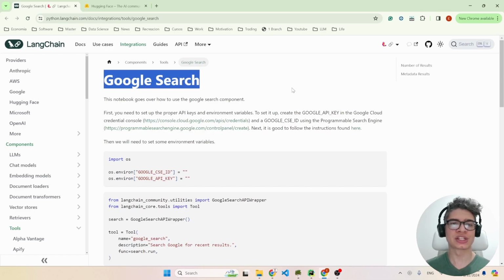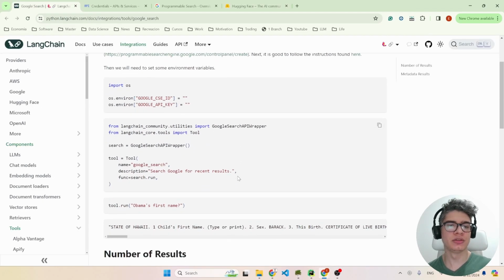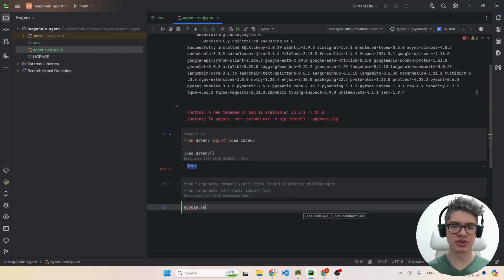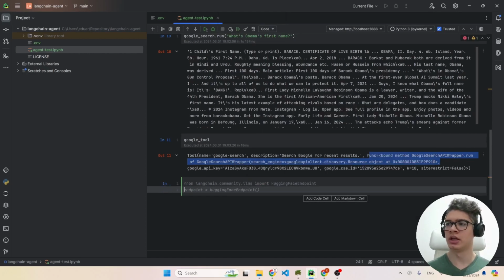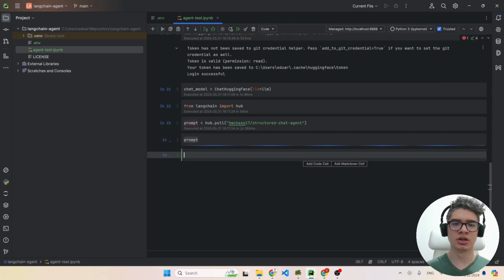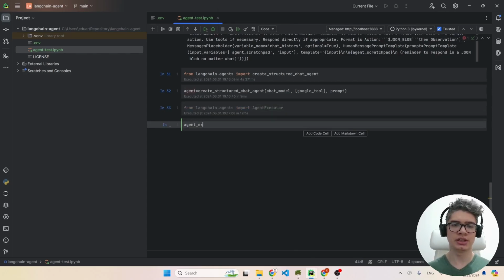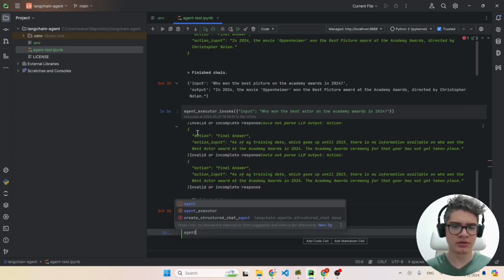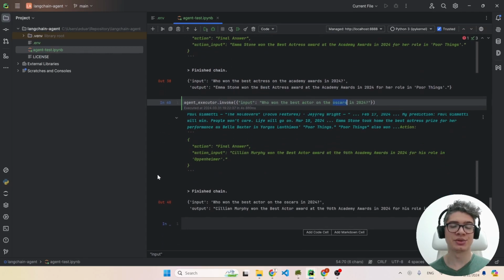Integrate Google Search into your LLM | LangChain Agents | Web Search | Python | HuggingFace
In this tutorial, I'll guide you through the process of integrating an agent into your Large Language Model (LLM) using LangChain. We'll explore step-by-step how to seamlessly incorporate the power of a Google Search Engine into your LLM, enhancing its capabilities and providing richer responses.

🔍 What You'll Learn:

- Setting up Google and Search Engine credentials
- Integrating Google Search Engine API with your LLM
- Enhancing LLM responses with real-time search results
- Harnessing a chat model from Hugging Face

🚀 Timestamps:
0:00 Introduction
0:45 Create credentials
2:46 Setup environment
04:05 Load Agent to use Google Search
05:55 Test Google Search Engine
06:54 Load LLM from HuggingFace
08:41 Load prompt for the LLM
10:13 Embed Agent to the LLM
12:08 Test Agent with real-time search results
15:52 Conclusion

🚀 Ready to level up your AI game? Watch now and unlock the power of LangChain integration with Google Search Engine!